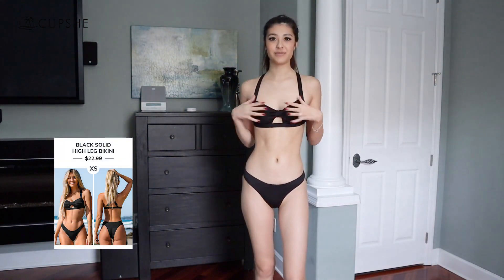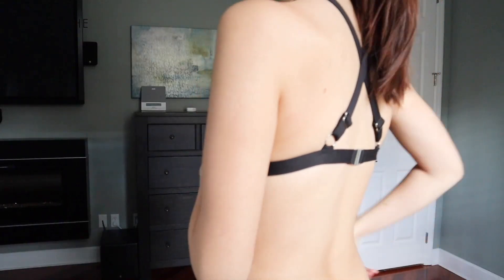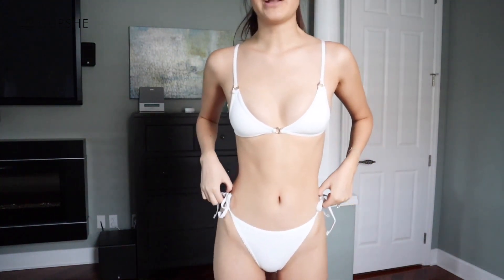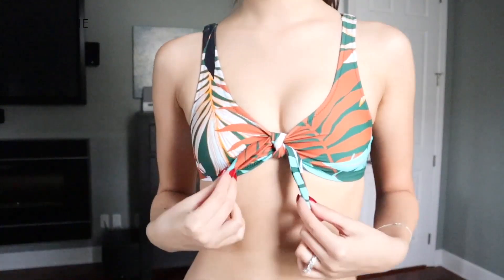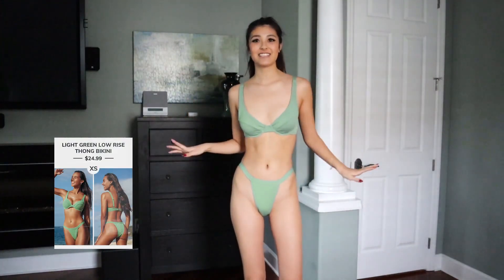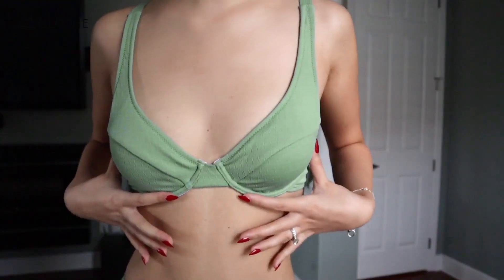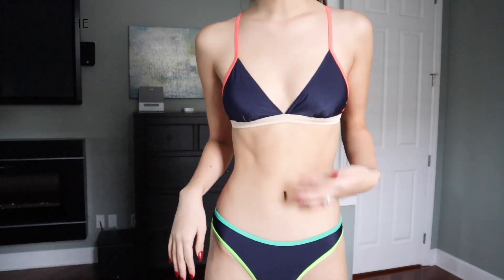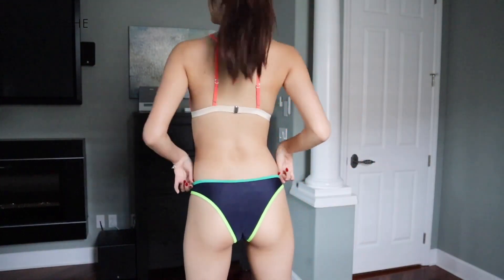2021Cupshe bikini haul | Flat chest bikini try on | ft. Jackie McRae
Thanks for the original video from @JackieMcRae  ❤️

🎁Shop Cupshe Items mentioned in this video
1. BLACK SOLID HIGH LEG BIKINI

2. WHITE LOW RISE SIDE TIE BIKINI

3. LEAFY KNOTTED HIGH LEG BIKINI

4. LIGHT GREEN LOW RISE THONG BIKINI

5. NEON TRIMMED TRIANGLE BIKINI